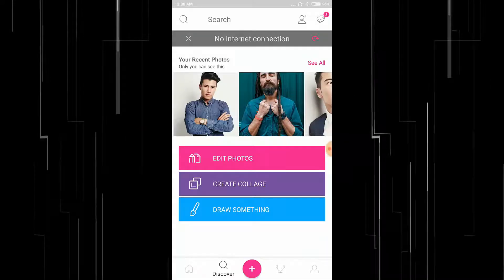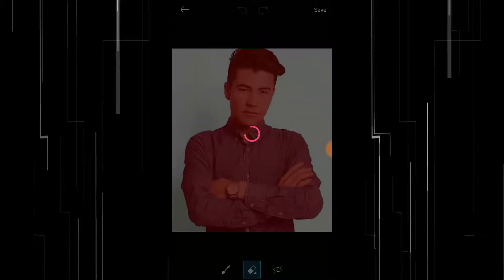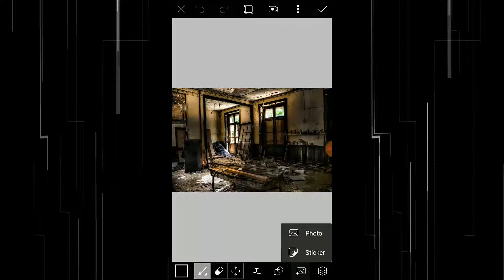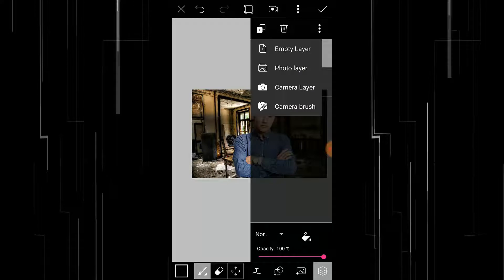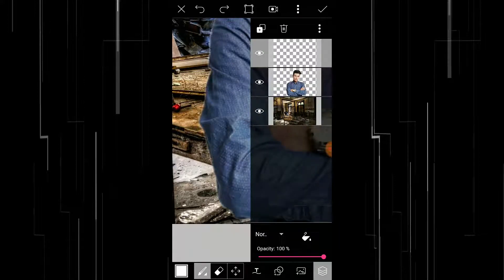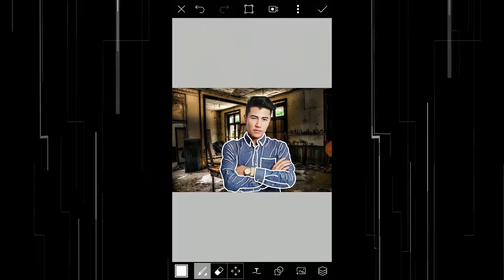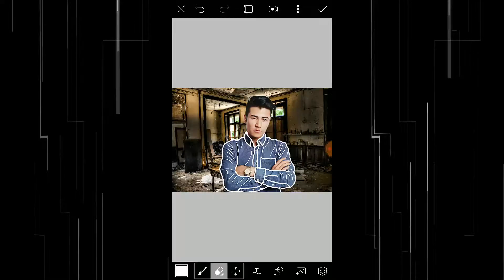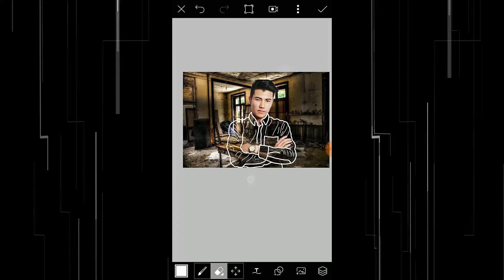Picsart Tutorial - Invisible Clothes Effect | Picsart Android Image Editing | #6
Picsart Tutorial #6

Hi Everyone, In this Video I'm gonna show you How to create a Invisible Shirt Effect in Picsart.
If you are not aware of Picsart, It is the free Image Editing App for Android.